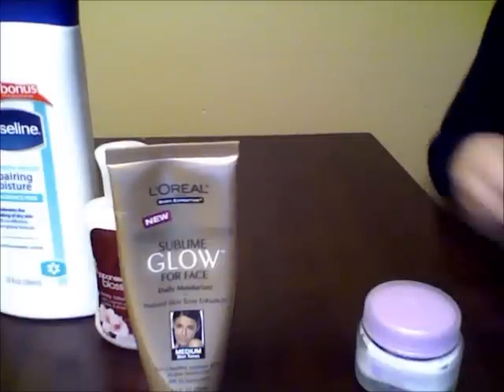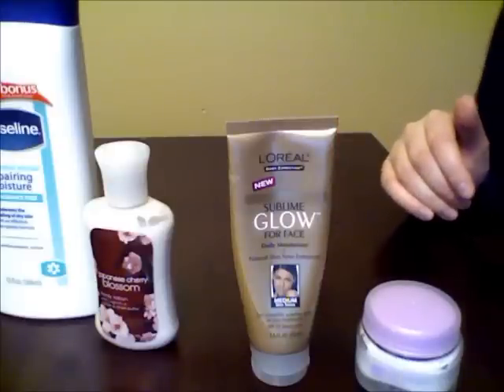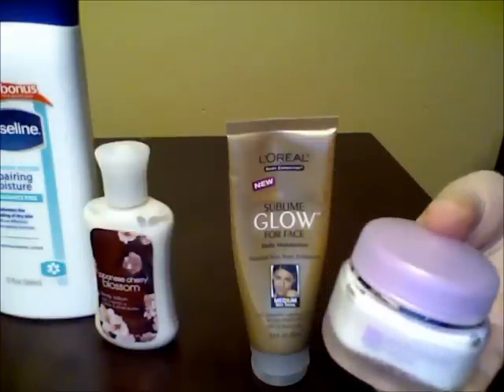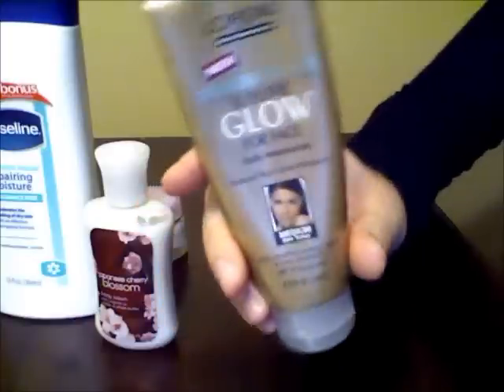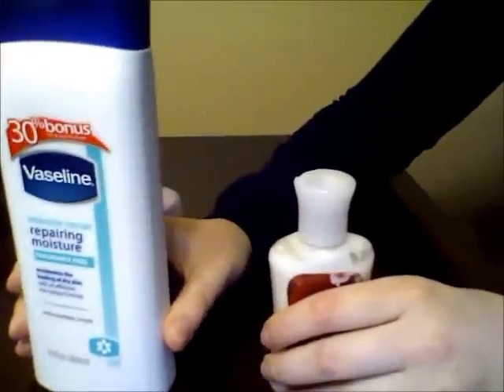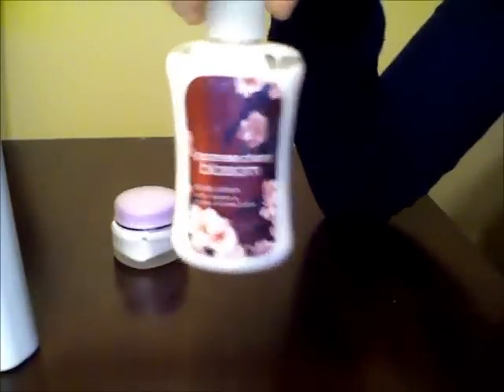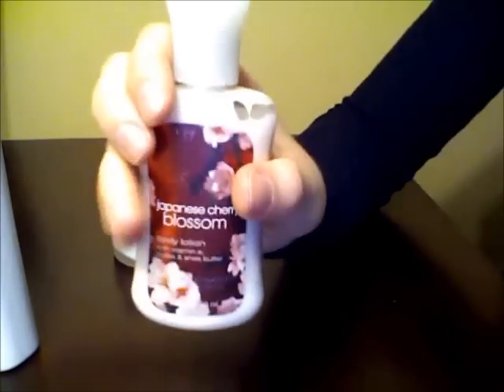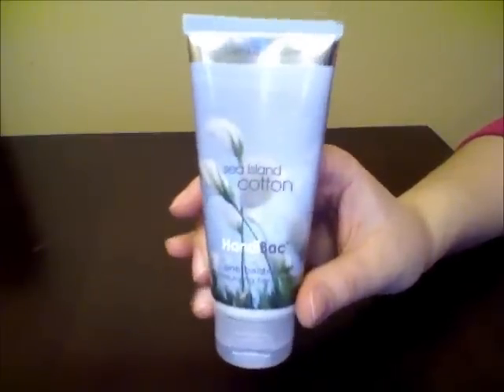My Most used Lotions and Creams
Products that I currently use for my skin